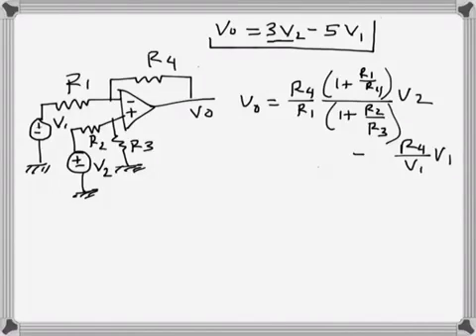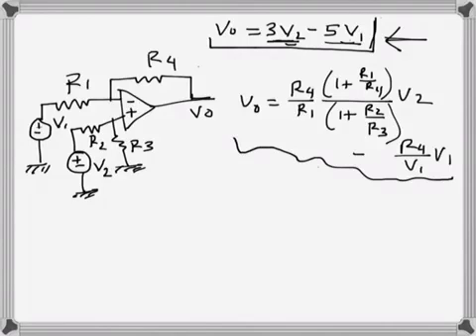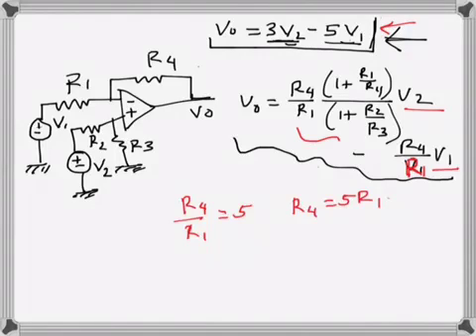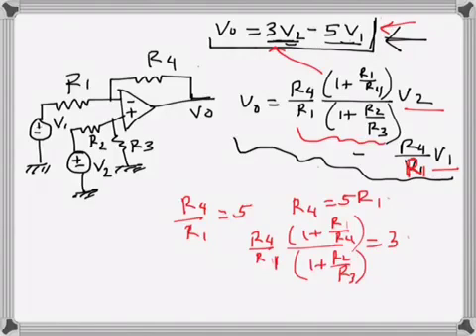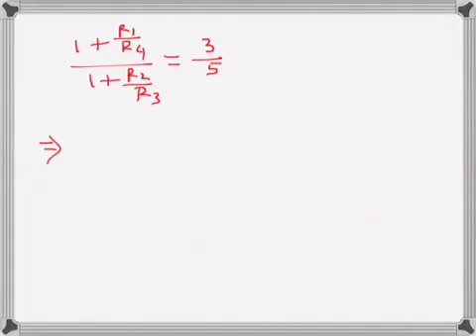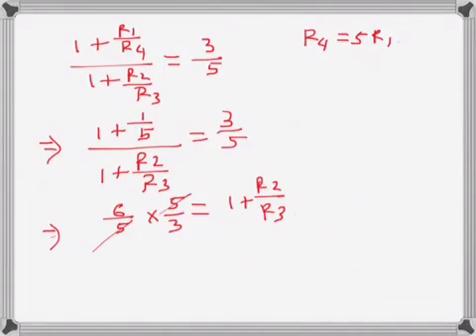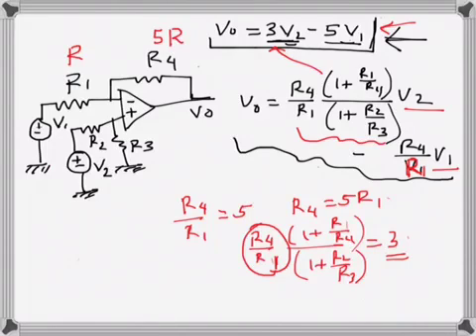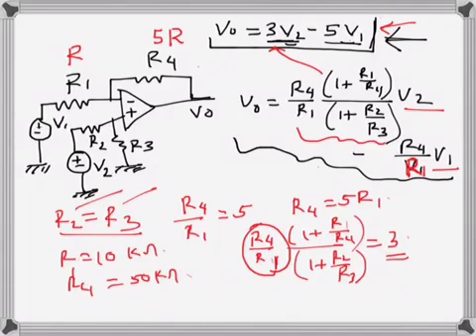Electronics: Operational Amplifier (Differential Amplifier example 1)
for the derivation of the expression.